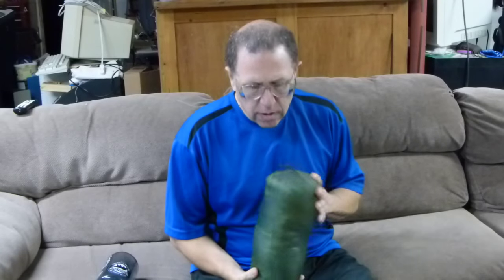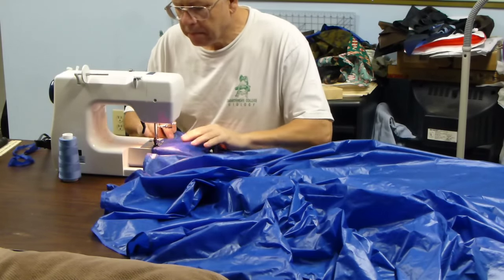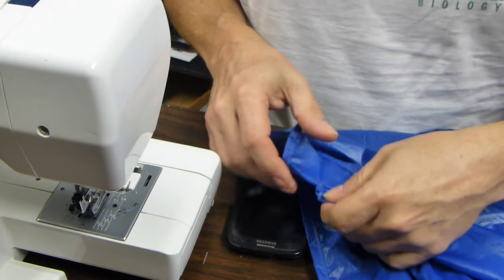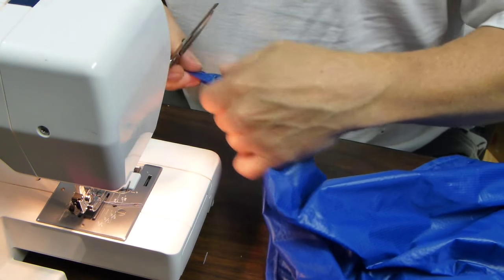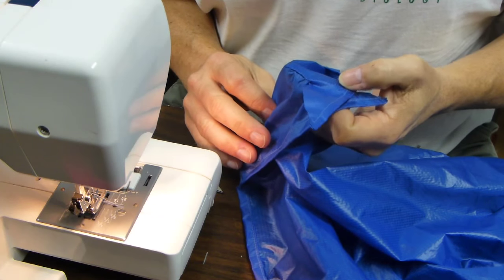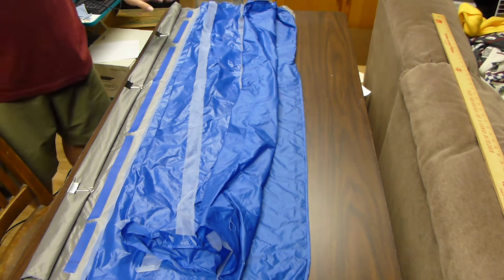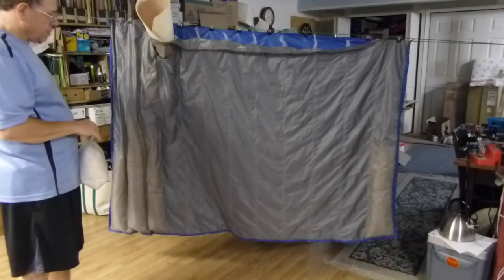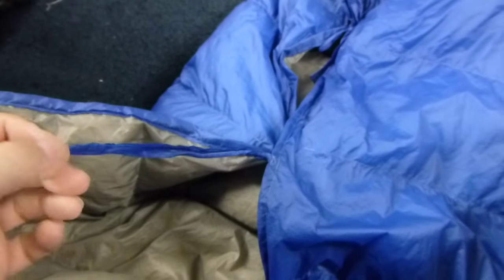DIY Summer Top Quilt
Step by step video of the steps to make a  down hammock top quilt